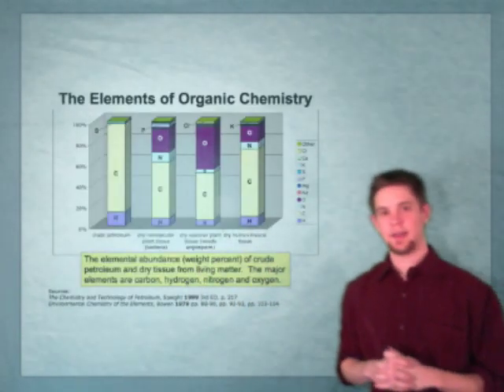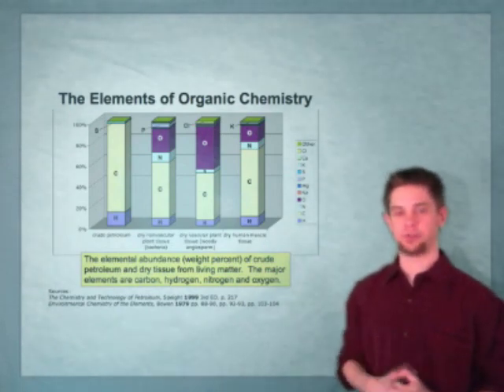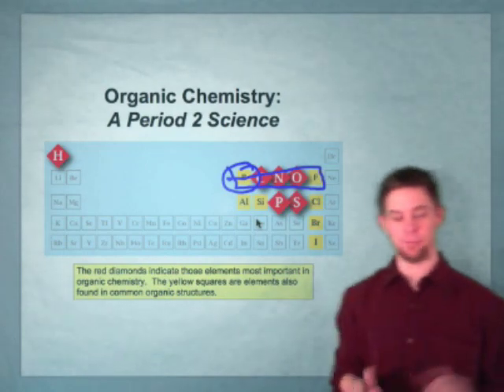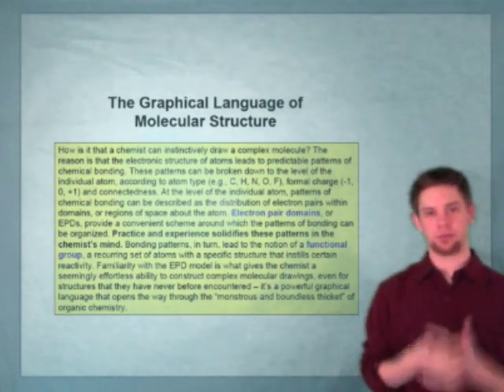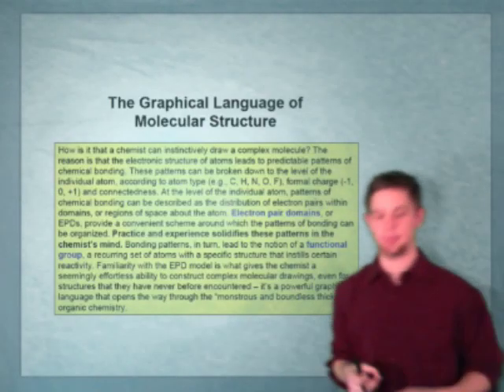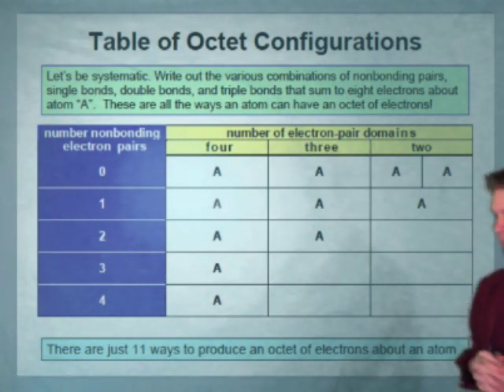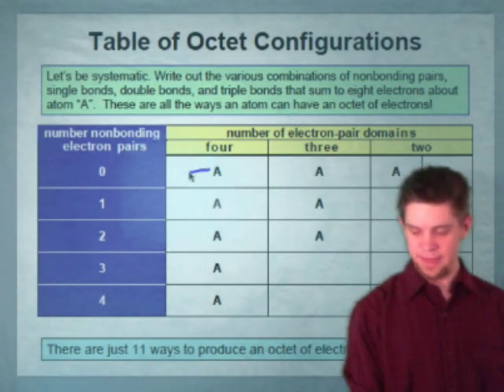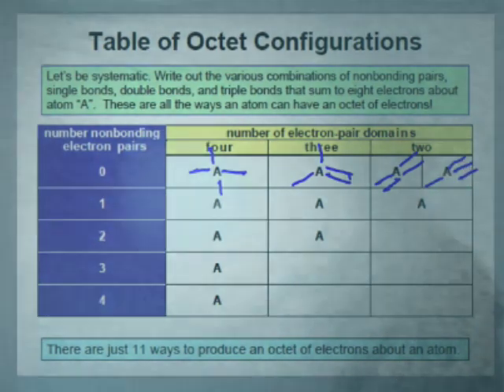IE Organic Lecture 1.1 (New) - Elements and Structures of Orgo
Welcome to Innovative in Education! The organic chemistry lecture series deals with the chemistry of carbon-containing compounds. Learn about the elements of organic chemistry, and how chemists represent organic structures, in this video.